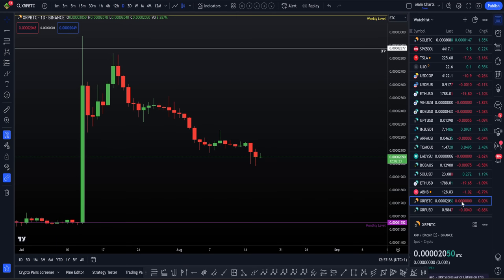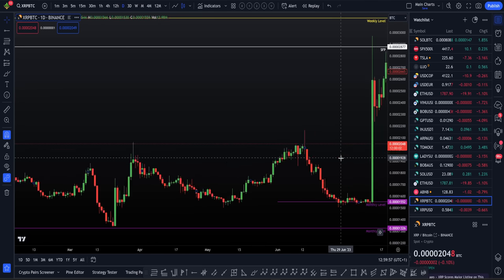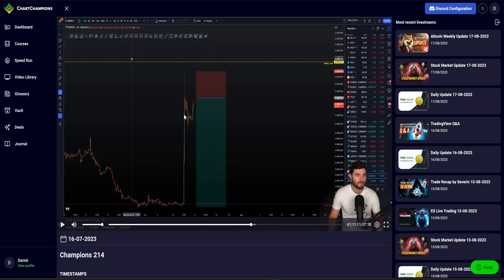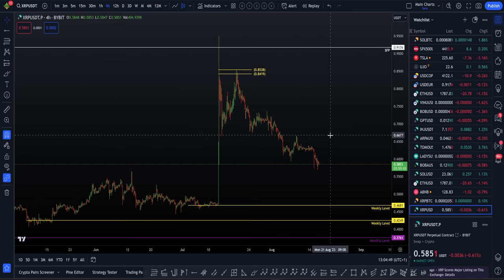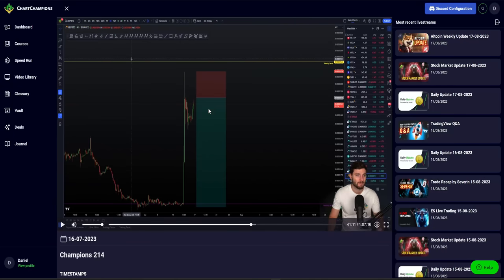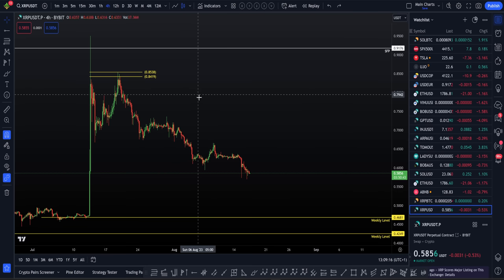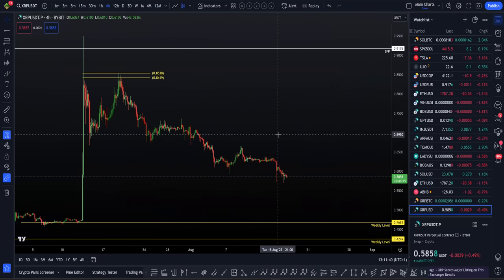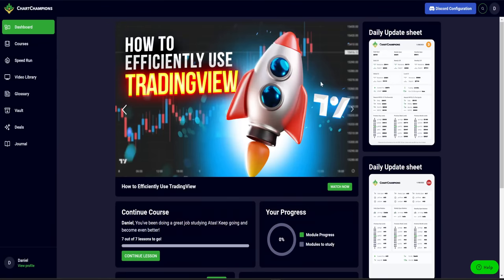Why XRP is going to drop more! 📉💰 [Targets]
XRP Ripple Technical Analysis. I tell you about the Short Trade Setup on XRP and why I am still expecting lower prices to come!